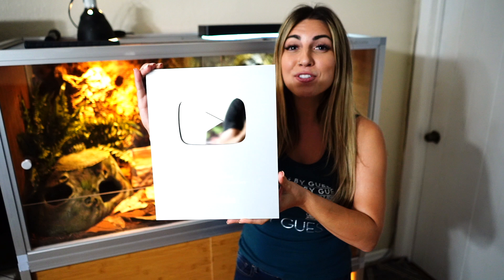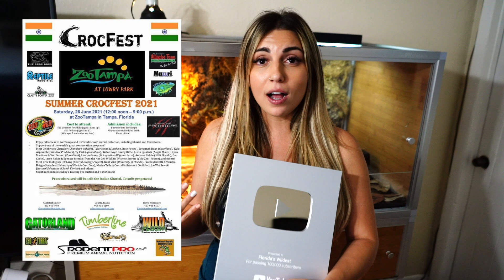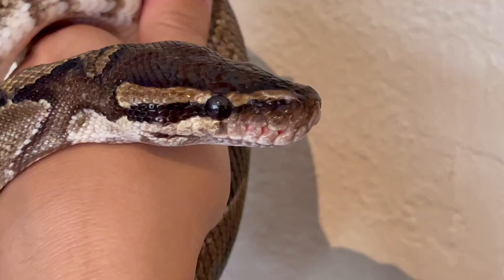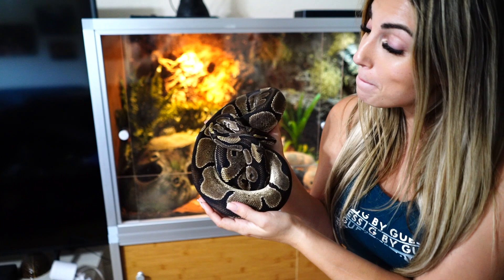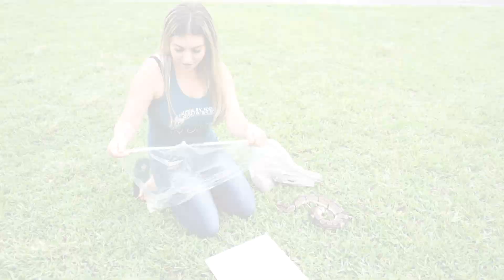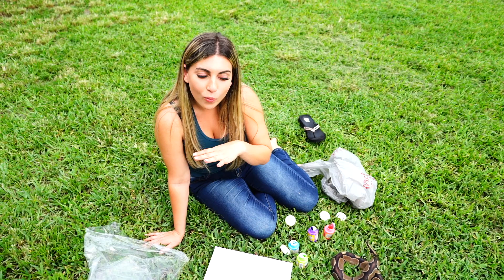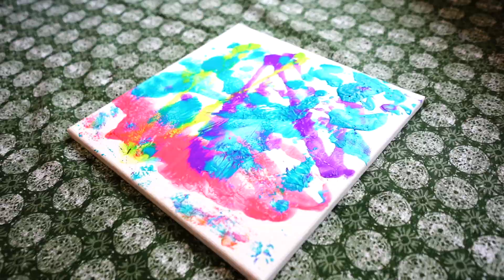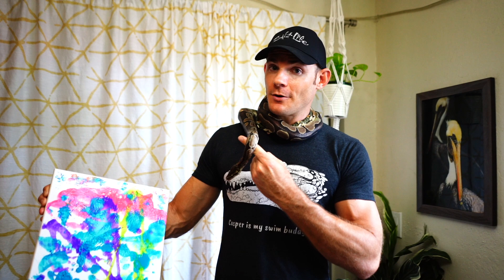100K GIVEAWAY HAPPENING NOW! Win a painting from the world’s most famous snake!